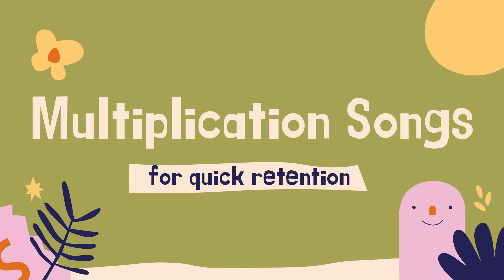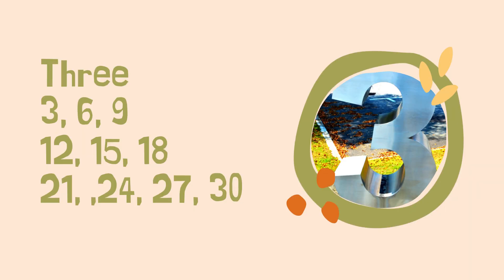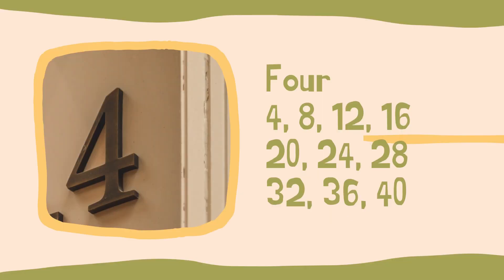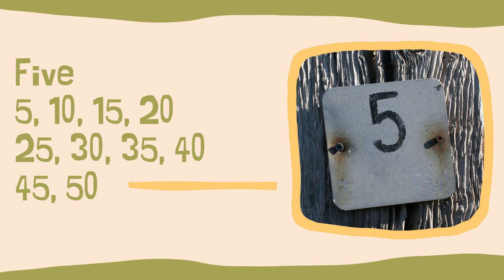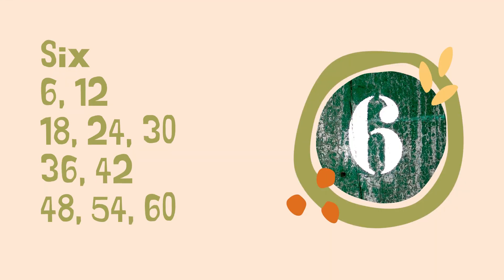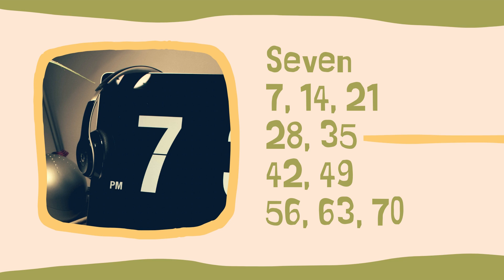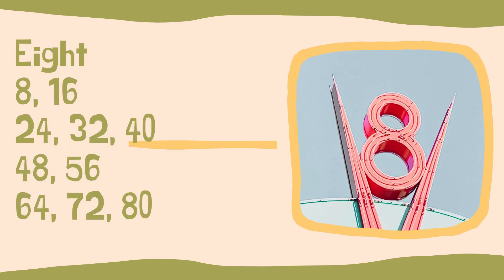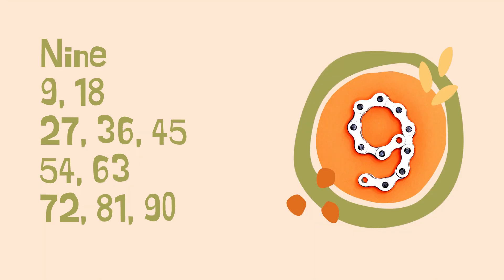Multiplication Songs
To succeed at higher math, students must first master the basics.  These ditties and chants are to help your student, of any age, master their basic multiplication facts.

We want to help you focus on upper grades homeschooling, including the transition to college and novel studies for living learning.